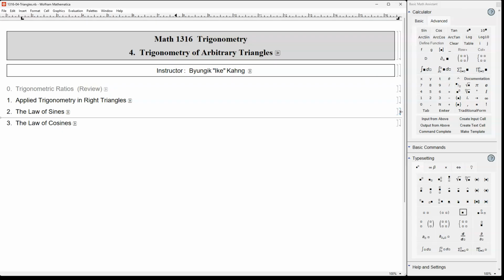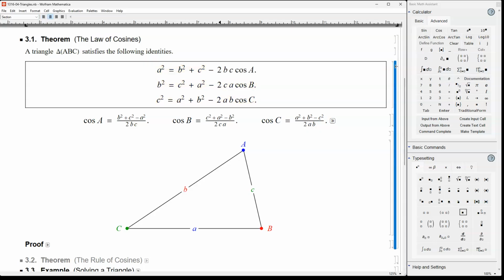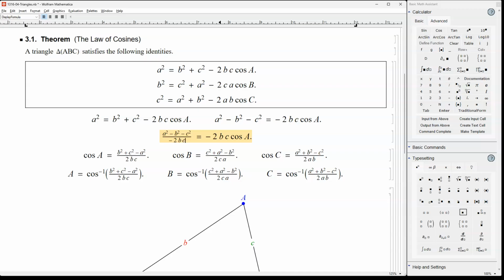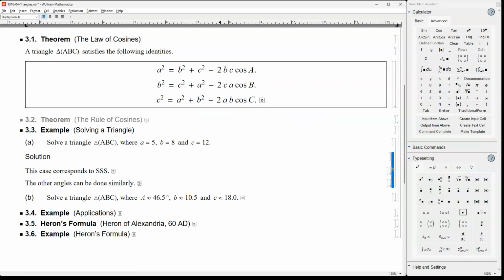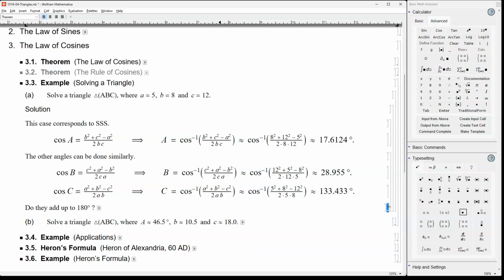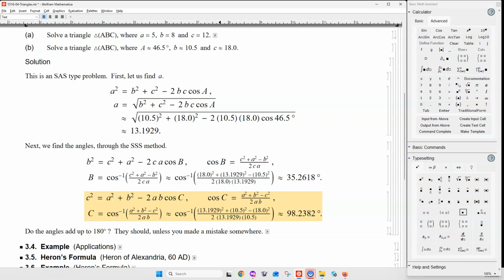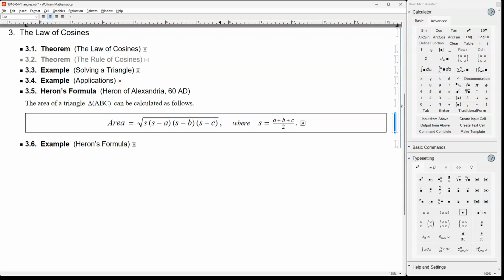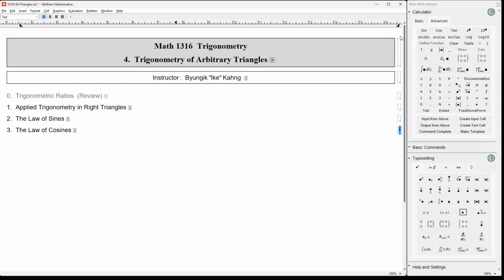1316-04-3A The Law of Cosines 1